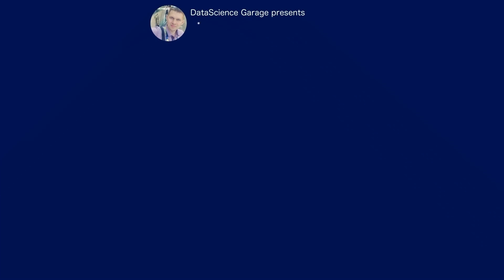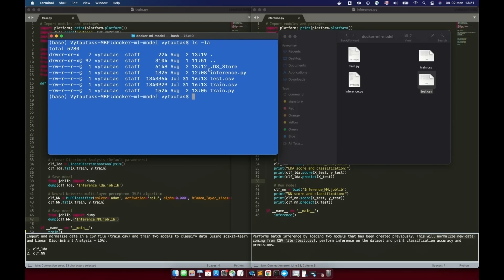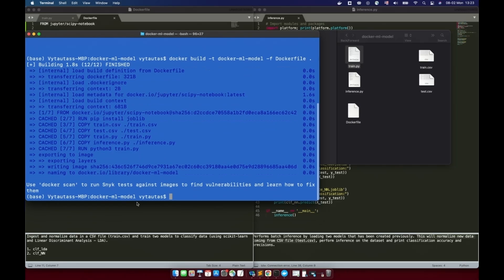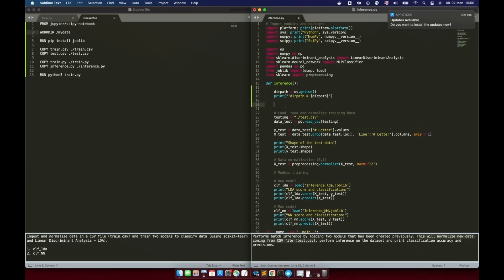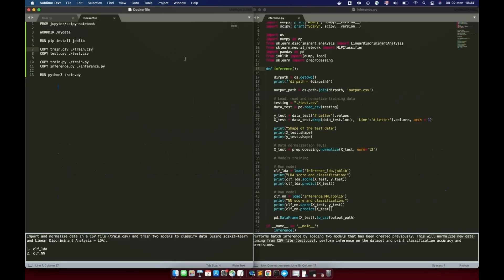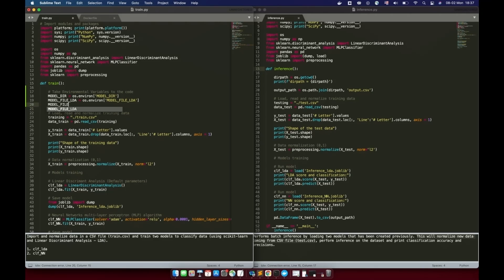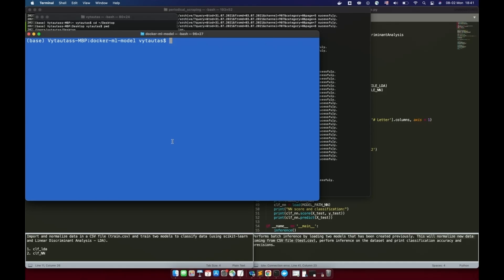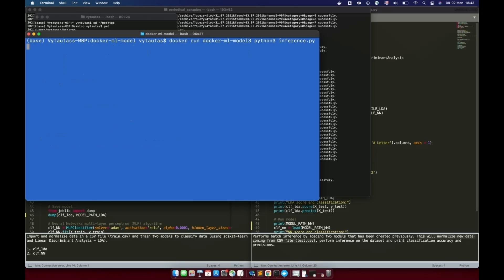Build and Run a Docker Container for your Machine Learning Model (Step by Step)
This video tutorial I will talk about how to dockerize Machine Learning (ML) model and will help you to build your first Docker image and run a Docker container for your Machine Learning project, supposing you are a Data Scientist, Machine Learning (ML) Engineer or aspiring to become a Master of Data Science. This lesson extends your data science knowledge by touching Docker from a Machine Learning perspective. At the end of this Docker lesson you will be able to
1. Create your Docker image
2. Run your Docker container in the Docker Dashboard tool.
3. Improve your Docker image with your customized working directory.
4. Make your Docker image more stable by using Environmental variables, which could be integrated across the Python codes and the Docker Image itself.

Building-up Docker Images and Docker containers are very important skills for Data Scientists, Developers, and Machine Learning Engineerings who work with Machine Learning Operations (MLOps) tasks.

Pay special attention on how to correctly build a simple Dockerfile and what main parts must be defined there. How to use COPY, RUN, and other standard functions there, and also how to use default terminal functions inside Dockerfile. This is very important.
Also, it can be highlighted that in this example I used a scipy-notebook image as the base image to build a Docker container, and then a standard jovyan notebook user for our image.

In order to start building a Docker container for a Machine Learning model, let’s have three files: Dockerfile, train.py, inference.py.
I highly recommend to download project files and Docker Dashboard tool while following the steps introduced in the video:
This tool allows you to push your Docker Containers into DockerHub, share it to the Public and explore your Docker images within user friendly interface.

The content of the Docker lesson:
0:00 Introducing lessons, requirements to complete it
1:14 Your first Docker image. Main commands and Python project codes
6:05 Improve Docker Image with default working directory (WORKDIR)
9:23 Make your Docker Image with Environmental Variables
16:19 Conclusions

In this example I am using the Mac operating system and use simple terminal functions within it.

So, all in all, within this tutorial you will create three different Docker images with containers and will run all of them separately, by integrating two Machine Learning models (Linear Discriminant Analysis - LDA, and Neural Networks - NN) into them. I tried to make this tutorial as clean as possible.